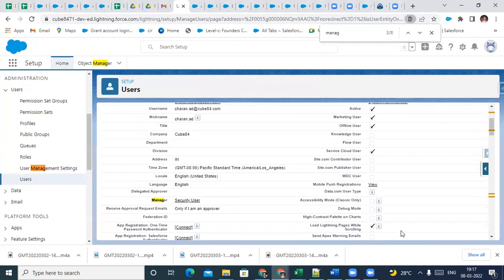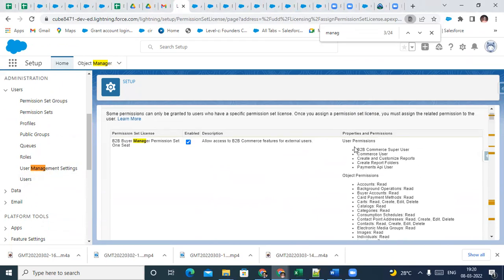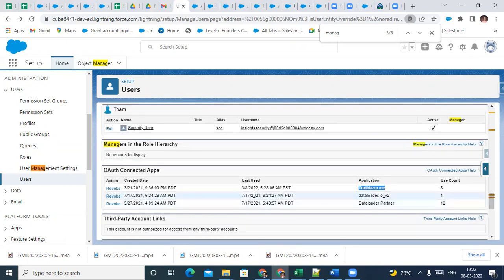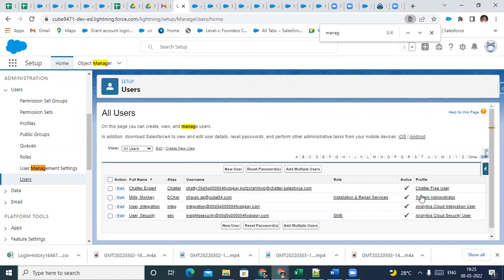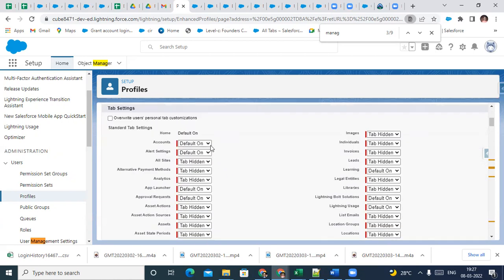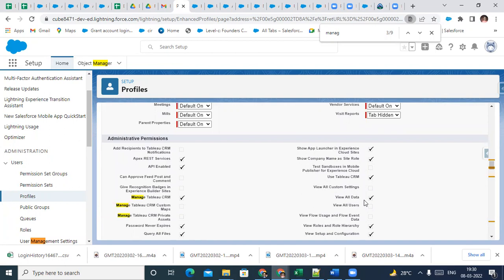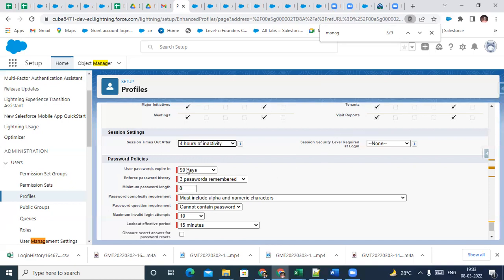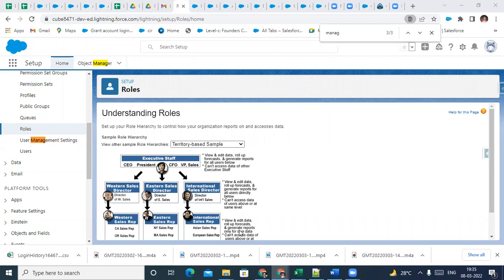SubselTech | SFDC | Subsel Tech Solution | Salesforce Developer Training Online | video1998993015